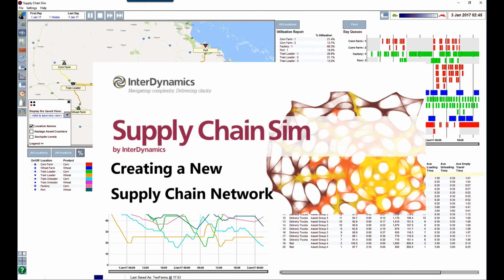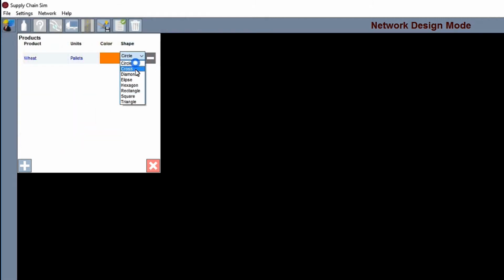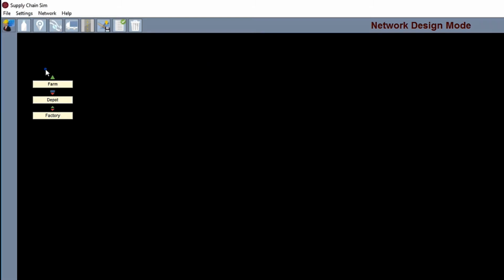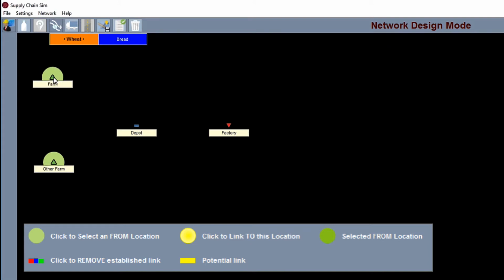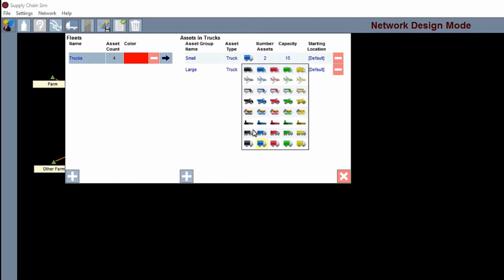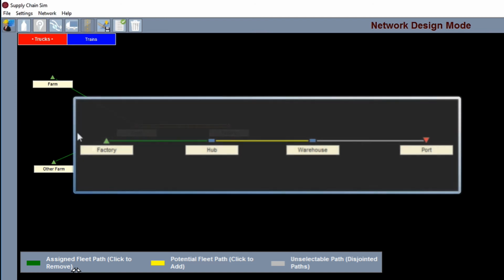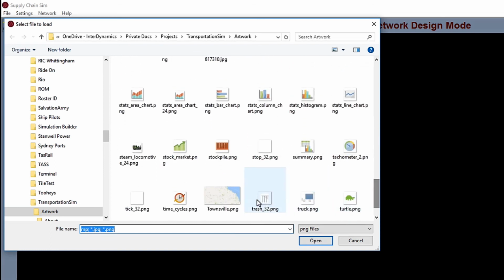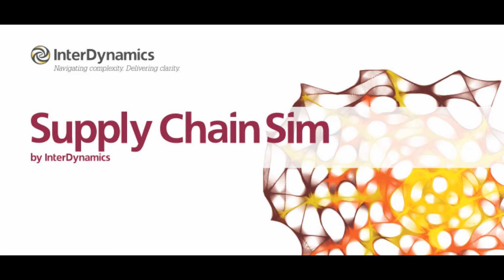Creating a New Network - A Supply Chain Sim Tutorial on Decision Support by InterDynamics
This video tutorial for Supply Chain Sim will walk you through the process of creating a new network. You will create products, locations and transport fleets, link them together and see how easy it is to create your own simulation model.

Supply Chain Sim by InterDynamics is the ideal way to get into Supply Chain SImulation. Understand your dynamic network with your own animated simulation model based on our discrete event simulation software Planimate.